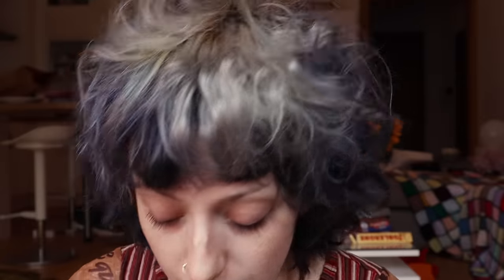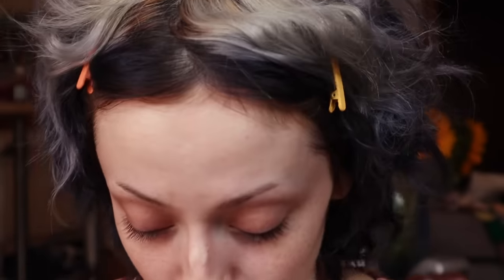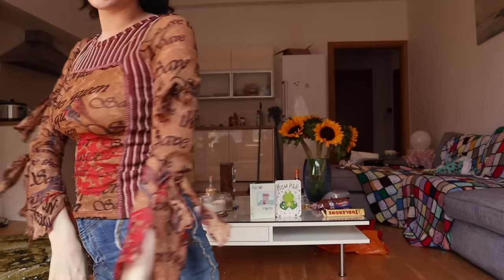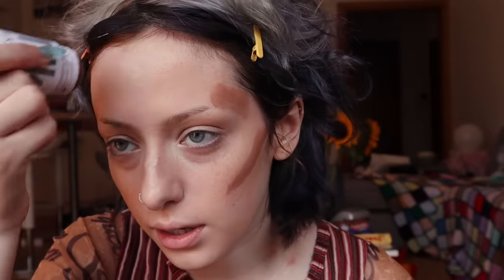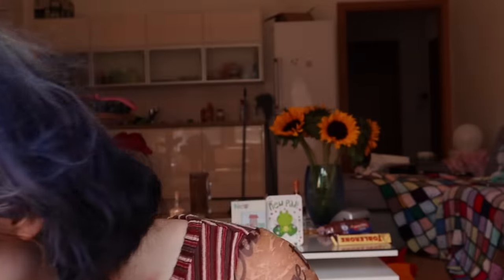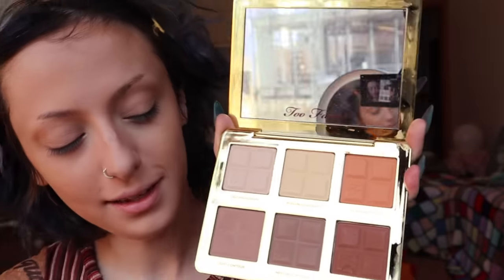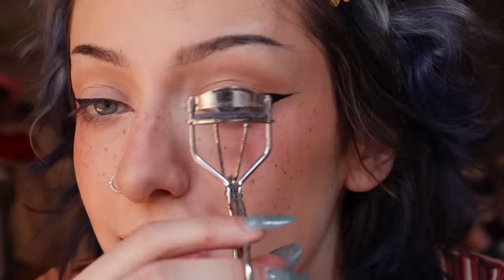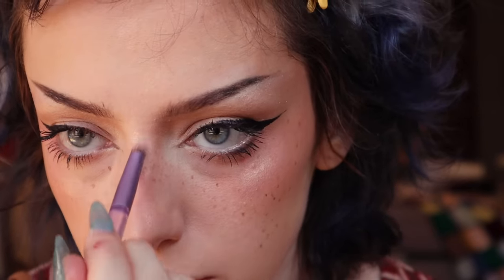MY EVERYDAY MAKEUP *updated*